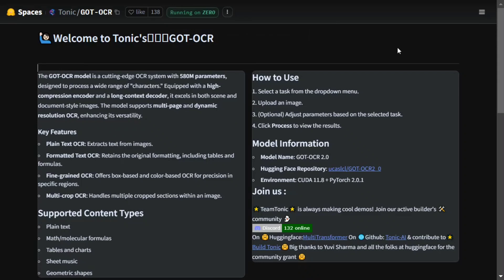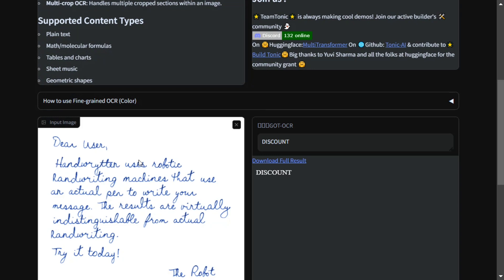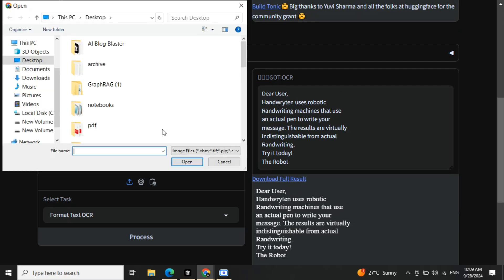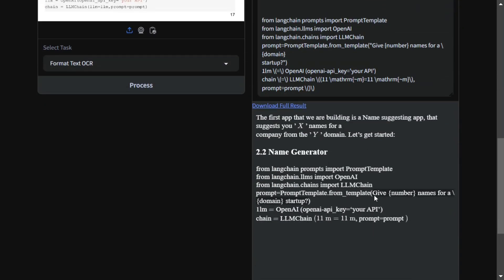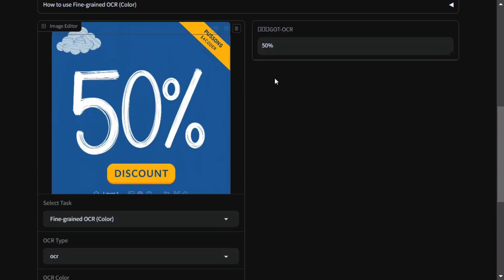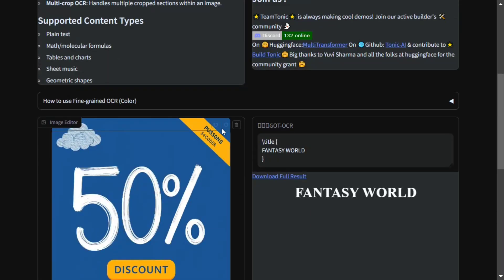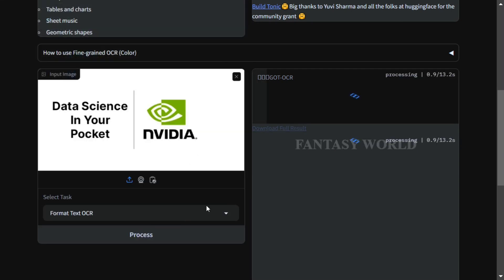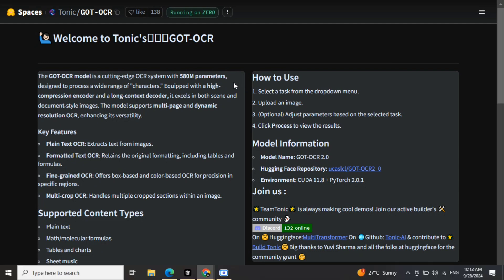Best free OCR model : GOT OCR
This video demonstrates GOT OCR, a great model which can extract text from any image leading to high quality OCR#